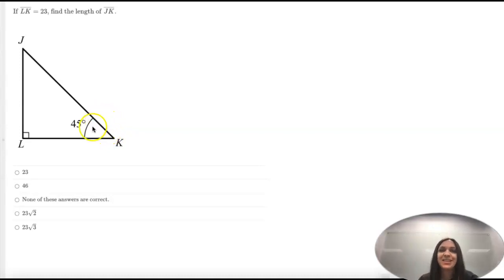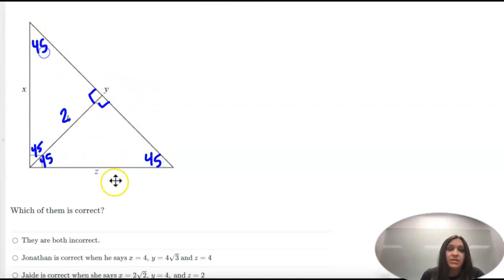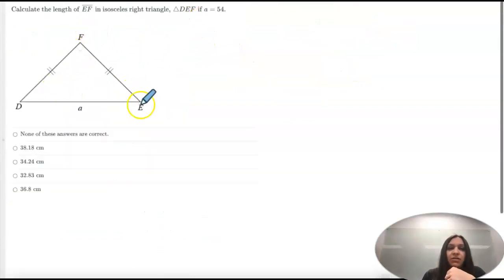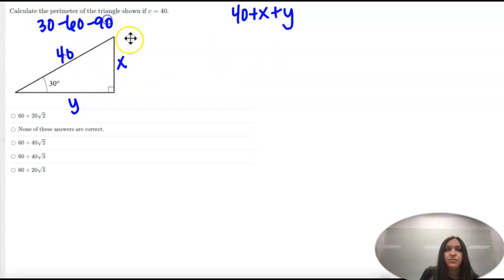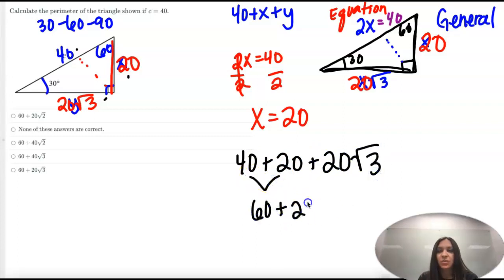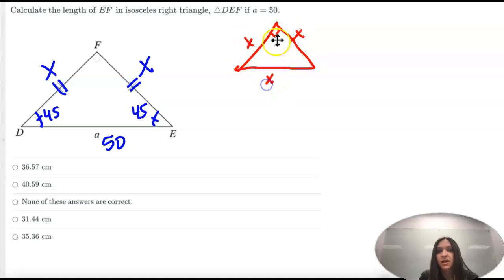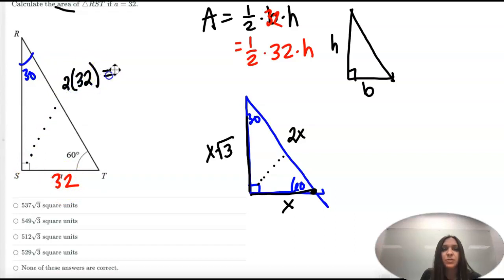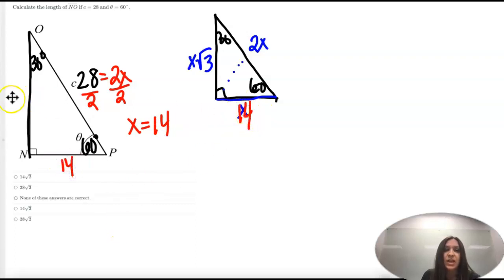M2Q2 3.3 Online (no music)